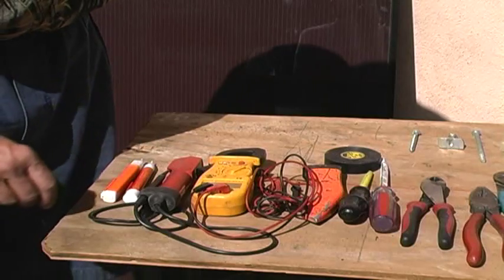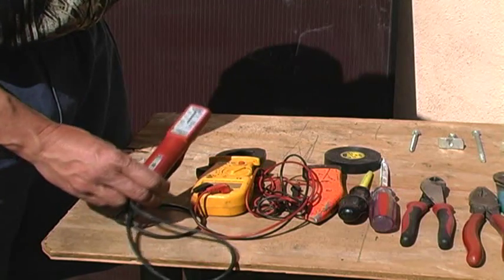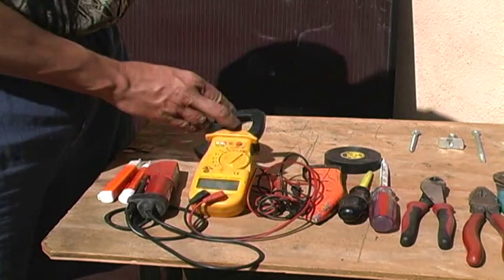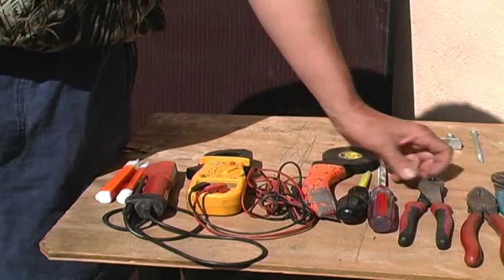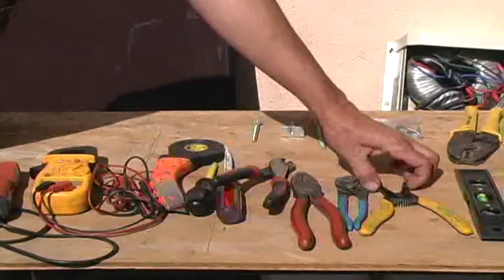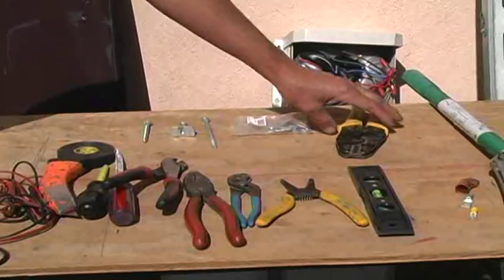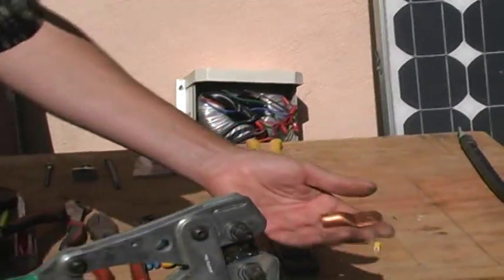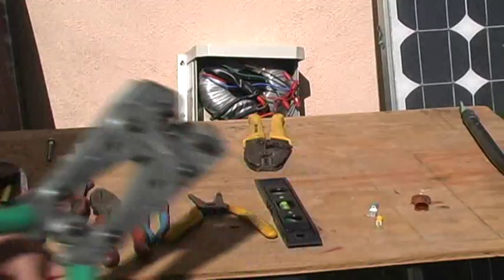How to Install Solar Panels : Tools for Installing Solar Energy System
One important piece of equipment for solar installation is a standard digital volt home meter. Learn the tools needed to install a solar energy system from a professional in this free energy conservation video.

Expert: Roger Bacon
Bio: Roger Bacon is the owner of RGB Home Repair and Renovation in Santa Barbara California. He has experience in all phases of home repair and renovations such as plumbing, heating and solar power.
Filmmaker: Diana Bacon